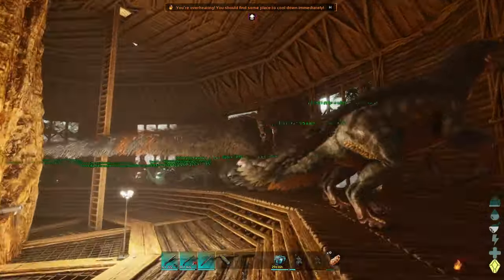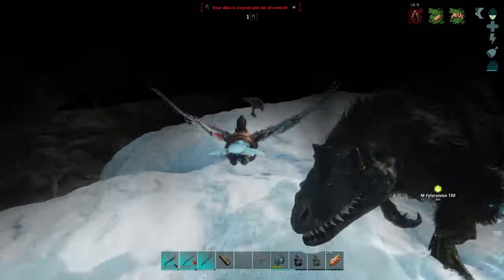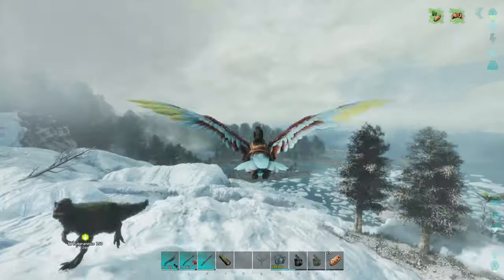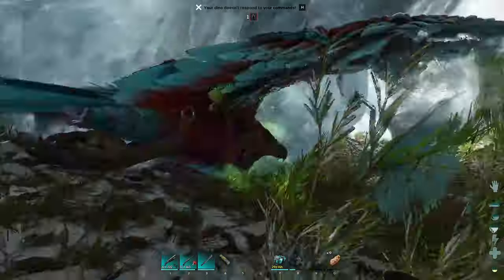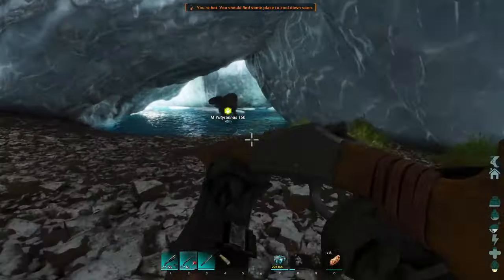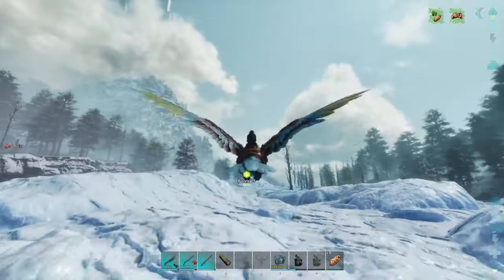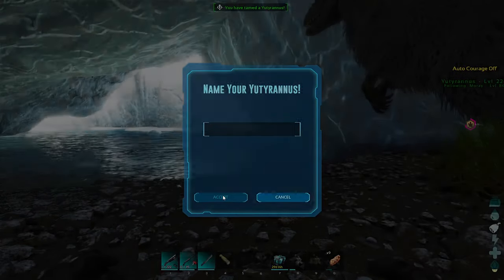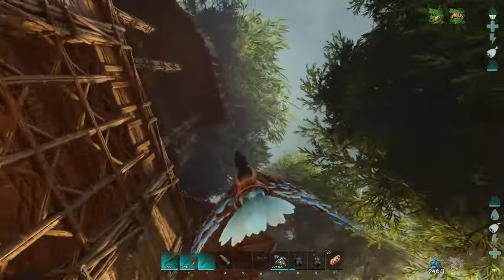Taming A Max Level Yutyrannus!!! | ARK Survival Ascended - Ep.13